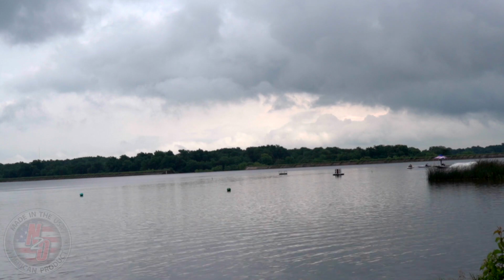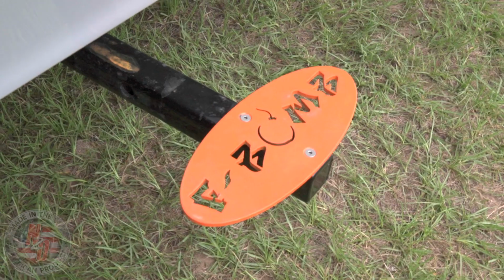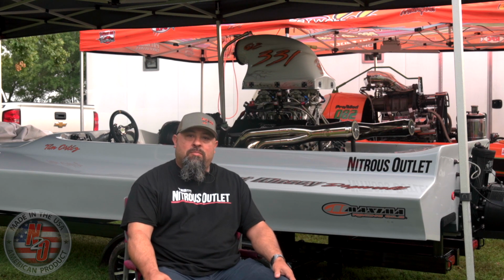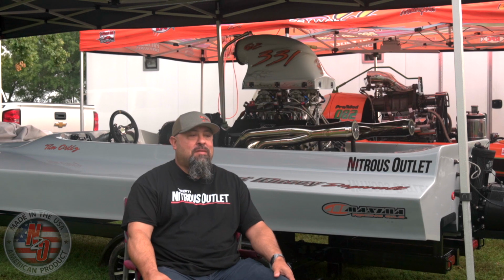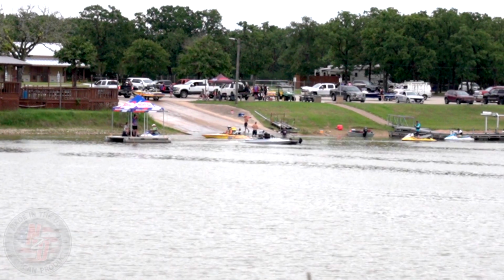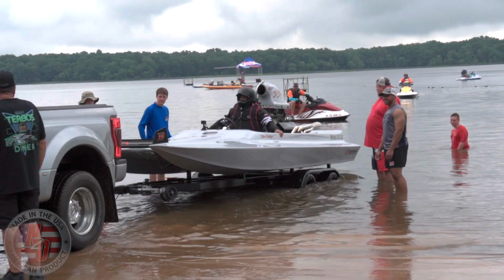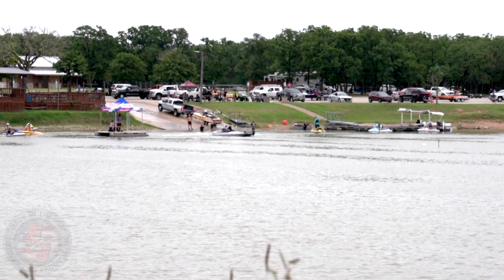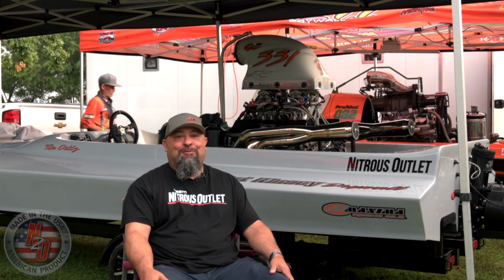Meet Tim Ortiz and his Pro Jet boat "F-Bomb"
We got a chance to meet up with Tim Ortiz in Paris, Tx for the SDBA Paris Powerboat Grand Prix event. Tim is the owner and pilot of the "F-Bomb" Pro Jet boat, currently holding the record in the Un-blown Fuel Jet class for the NJBA! Soon he will be heading out to California to beat his own record once again.

NJBA Unblown Fuel Jet Record 5.25/1000'
SDBA Pro Jet Record 6.692 @ 142.40